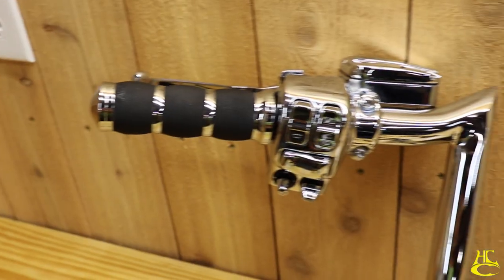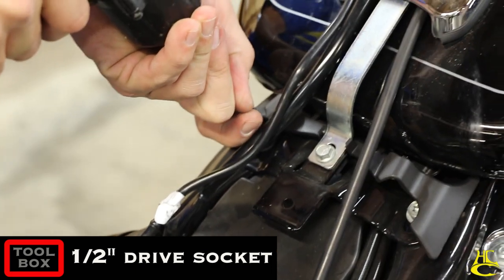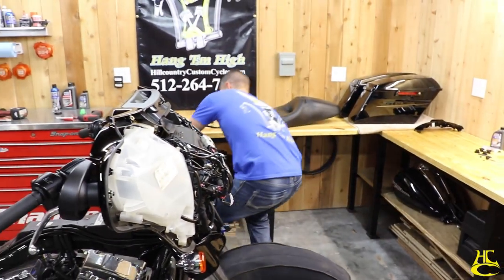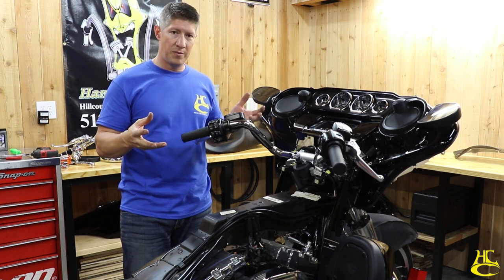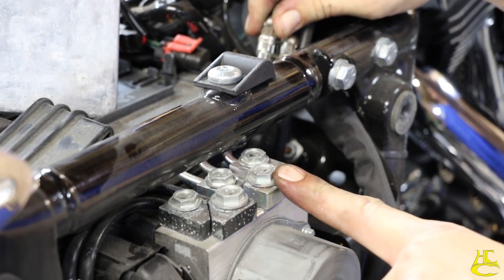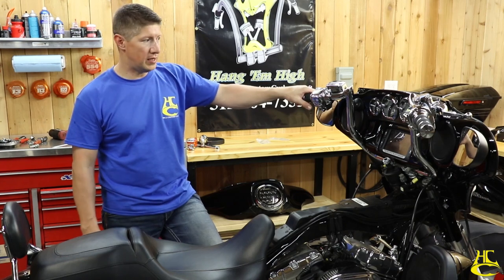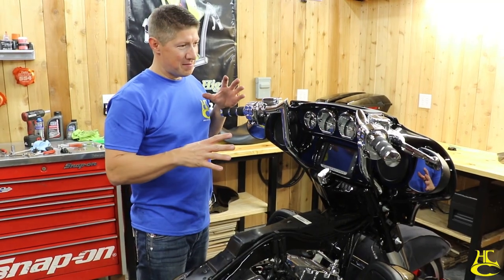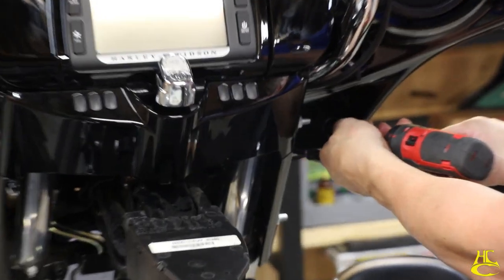How to Install Paul Yaffe Monkey Bars on a Harley Davidson Street Glide Ultra Classic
Learn how to install 10" Paul Yaffe Monkey Bars on a 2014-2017 Harley Davidson Street Glide & Ultra Classic models. We bring you STEP by STEP through the process to give you the confidence to perform this job in your garage.

Located in Austin, Tx, Hill Country Custom Cycles is a Harley Davidson handlebar expert that has been in business since 2002. Through years of sales of Plug and Play™ kits and custom Harley handlebar fabrication, we've come know the potential frustrations of installing new handlebars for your ride. With this video we hope to bring you some DIY confidence and save you time and money.

HCC aims to provide you with simple, yet high quality how-to videos and product reviews.

- Your friends at Hill Country Custom Cycles